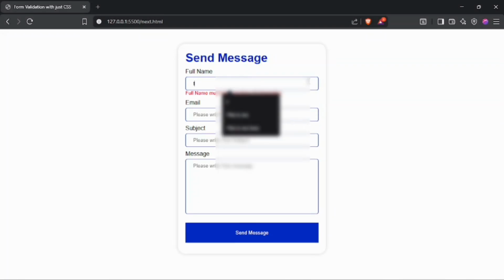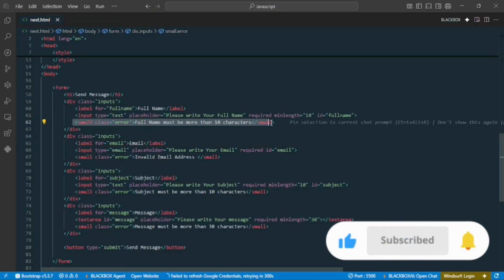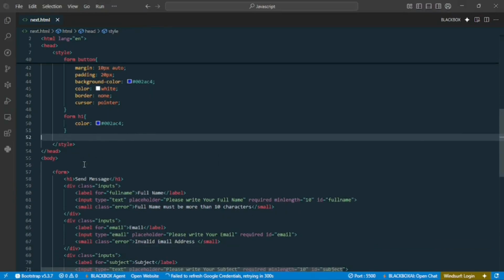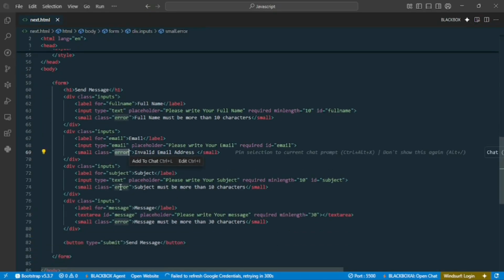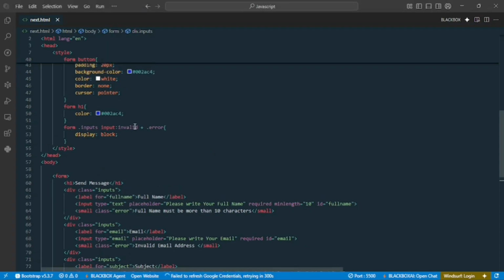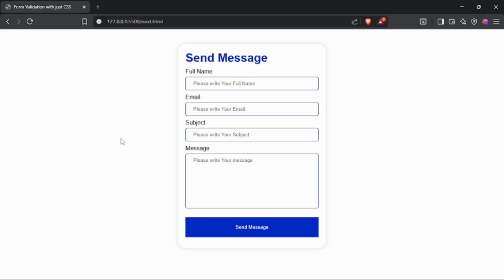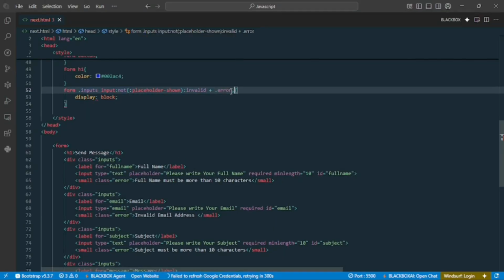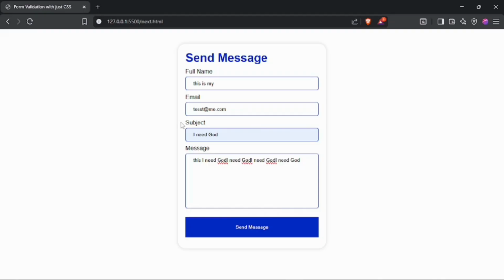Stop Using JavaScript for Forms. Use this instead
Stop writing JavaScript for form validation! 🛑 In this video, ComiByte Academy reveals how to build powerful, secure, and responsive forms using ONLY CSS and HTML.

Think you need heavy JavaScript libraries or complex React hooks to validate an email or password? Think again. Modern CSS has evolved. With powerful pseudo-classes like `:has()`, `:invalid`, and `:placeholder-shown`, you can create immediate, real-time user feedback without writing a single line of JS.

👇 What we cover in this ComiByte Academy tutorial:
✅ The "Magic" Selectors: Mastering `:valid` &  `:invalid`.
✅ Error Messages: How to show/hide custom error text dynamically.
✅ The Future: Why developers are moving away from JS for basic UI logic.

If you are a frontend developer, UI/UX designer, or just starting your coding journey, this is the trick you need to know in 2025.

0:00 - Validating with just css?
0:18 - Structure and form design
0:53 - The magic of `:invalid` in CSS
2:24 - Showing Error for our textarea
2:53 - Final Result

💬 QUESTION OF THE DAY:
Are you still using JavaScript for simple forms, or have you switched to CSS? 👇